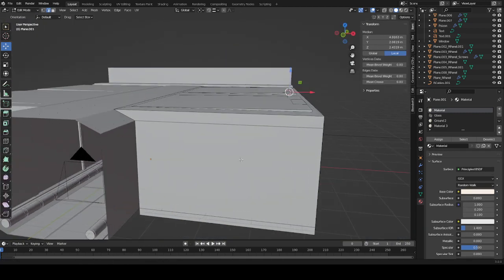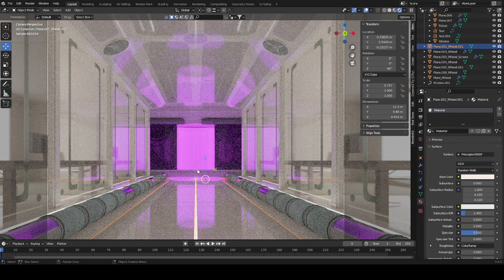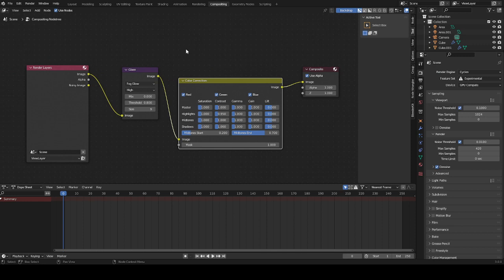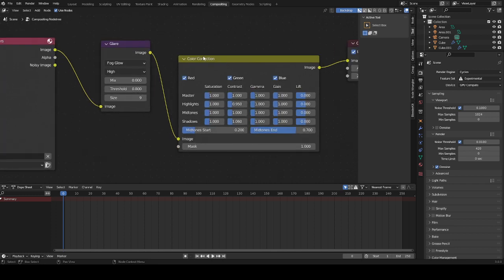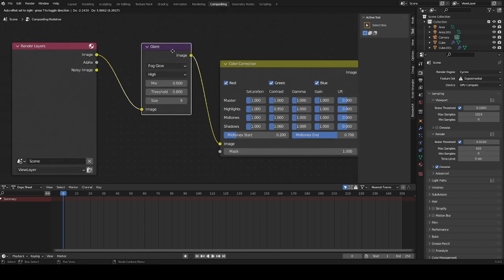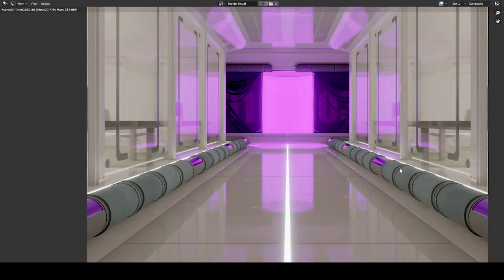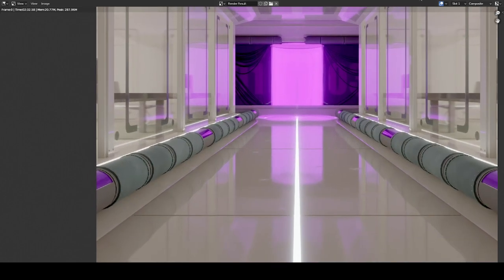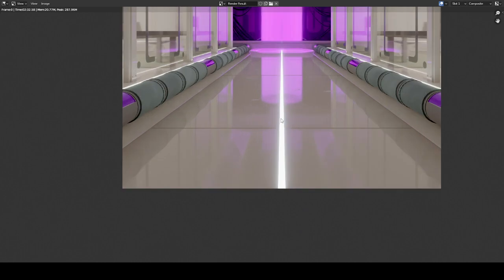How light is the most important part in a scene - BLENDER Case Study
Today is more of a short overview about how important I think light can be in a scene and how even the most of basic materials and models can shine if you know how to use light effectivly.